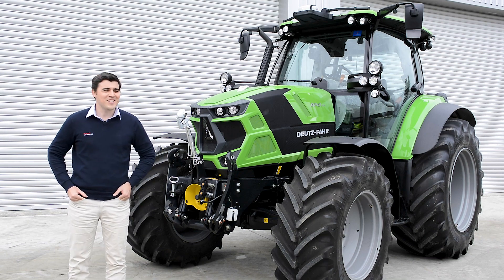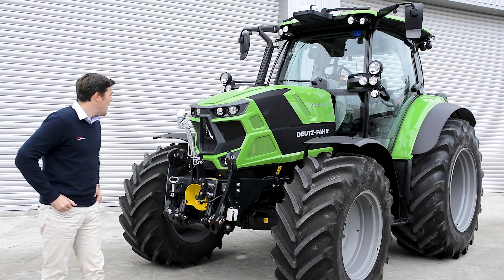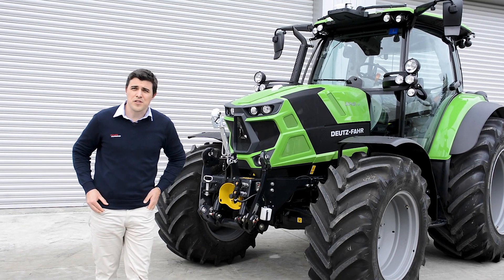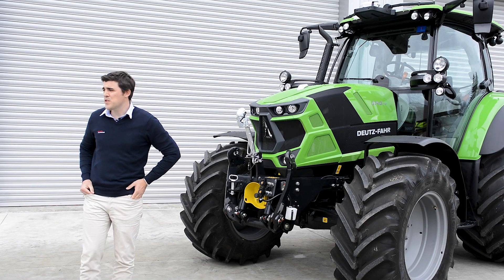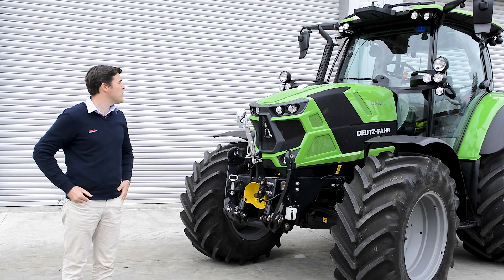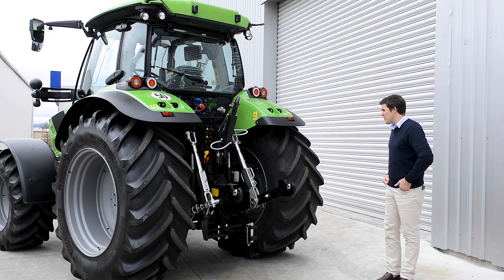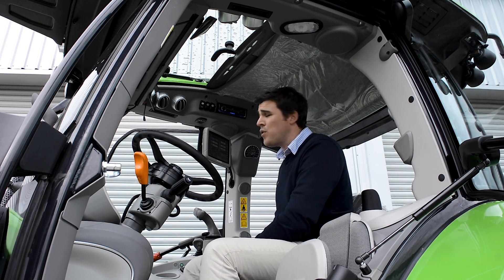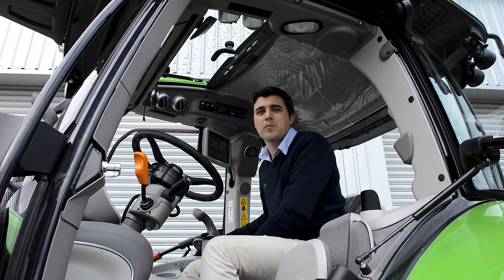Take your tractor to the next dimension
Deutz-Fahr New Zealand Product Manager Alistair Horrocks shows us a great example of what you can get done when indenting your tractor to suit your own specific requirements. Put your order in today and take your tractor to the next dimension.